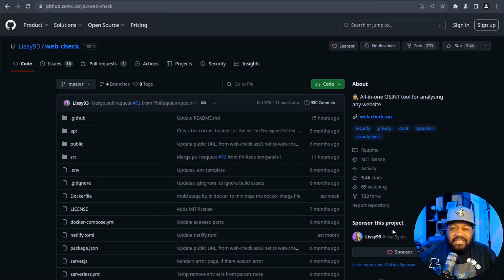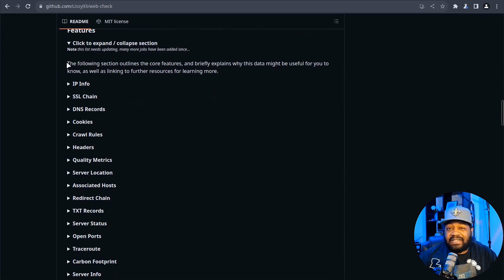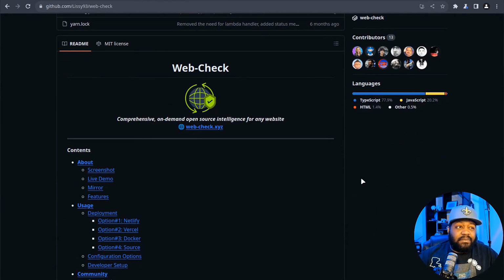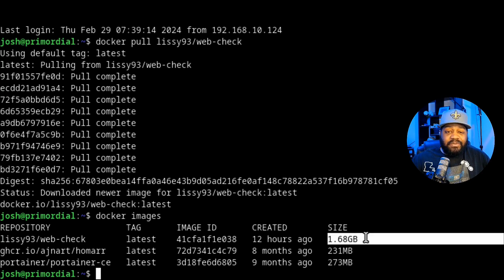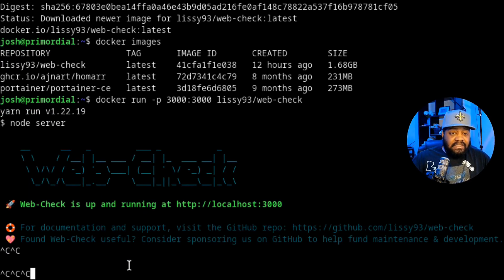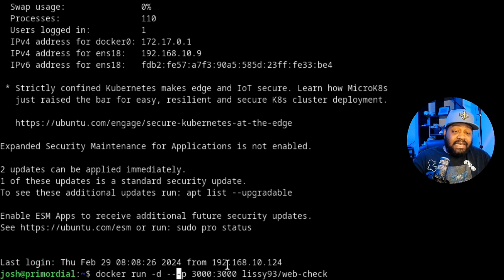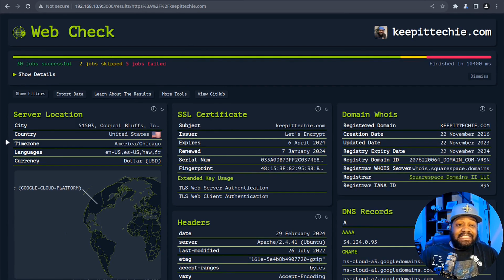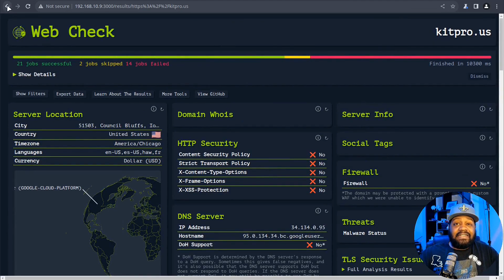Unleash Your Cyber Investigation Powers: Master Web Check's OSINT Capabilities!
Step into the elite circle of cybersecurity professionals with Josh from KeepItTechie as he unveils the formidable power of Web Check, your ultimate OSINT ally in unveiling the intricate details of any website's architecture and security landscape. This comprehensive tutorial not only demystifies Web Check's robust features—from tracking down SSL certifications to unearthing server vulnerabilities—but also equips you with the savvy to leverage this open-source tool to its fullest, ensuring you stay ahead in the cybersecurity game. Ideal for IT security experts, ethical hackers, and digital detectives, this video is your key to mastering the art of online investigation, sharpening your skills, and securing your digital footprint with unmatched precision and insight.

Docker Command: docker -d --name webcheck -p 3000:3000 --restart=always lissy93/web-check